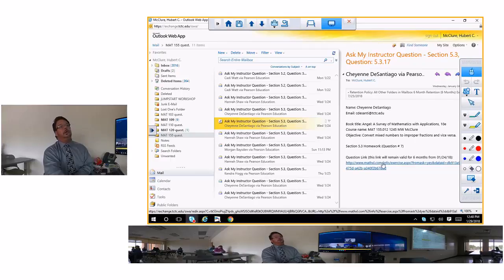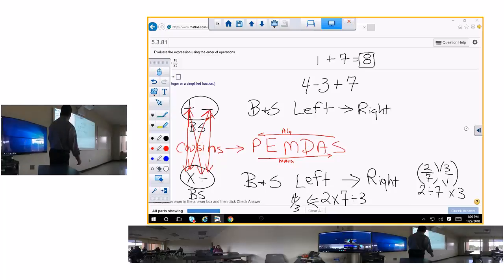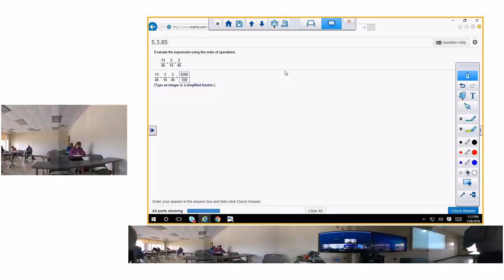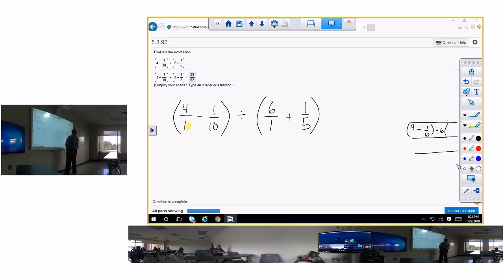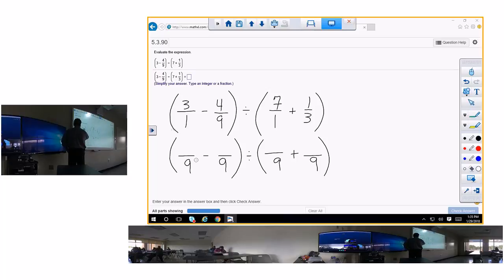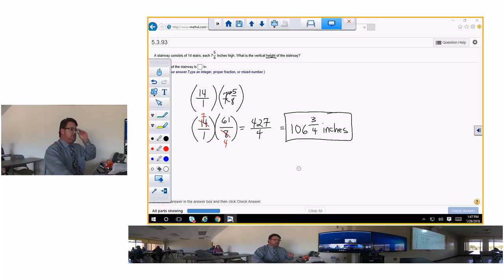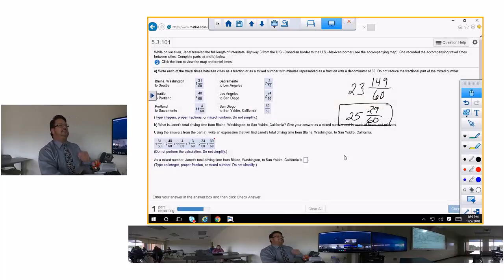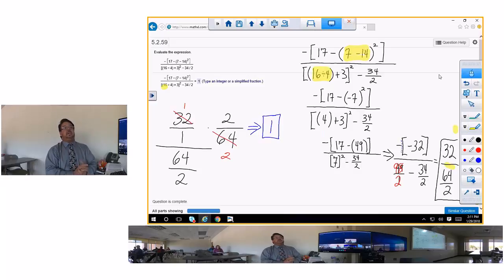5.3 questions and 5.2 Monday, January 29, 2018 12 48 21 PM